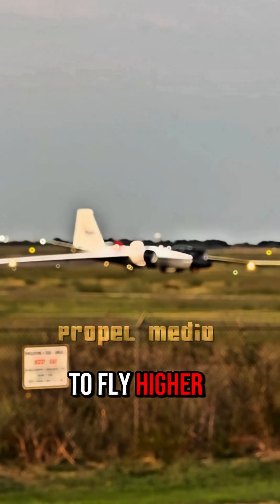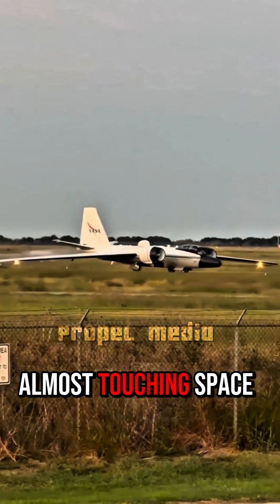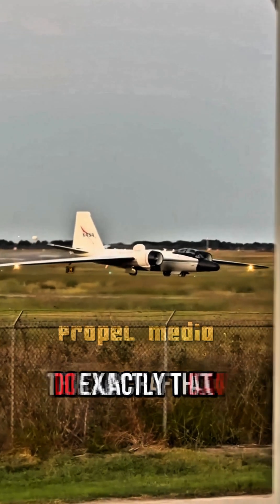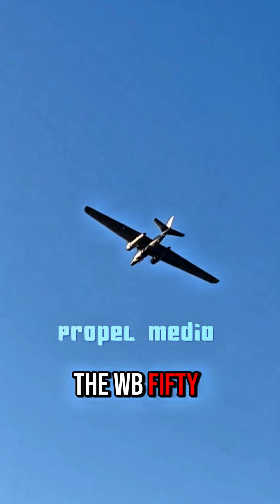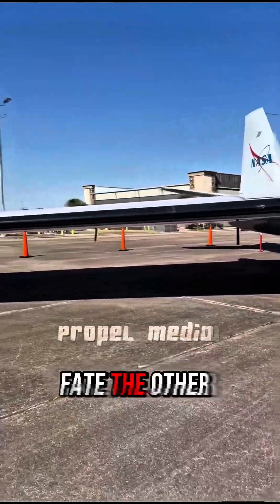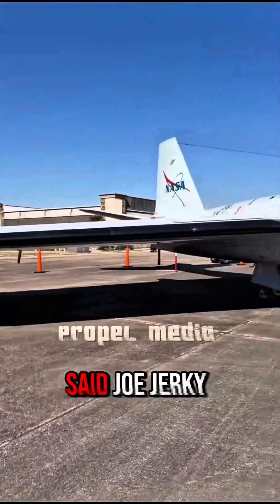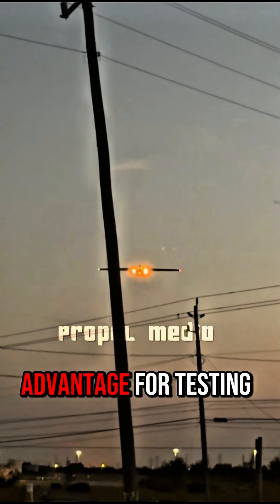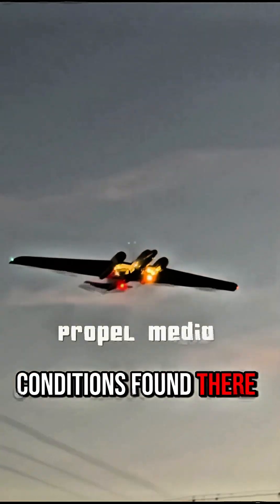The WB-57F NASA’s Most Mysterious Jet You Never Heard Of!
NASA’s WB-57F Canberra — the high-altitude jet that flies near space and outperforms modern aircraft. Once a Cold War bomber, now a NASA science beast soaring at 60,000+ feet.